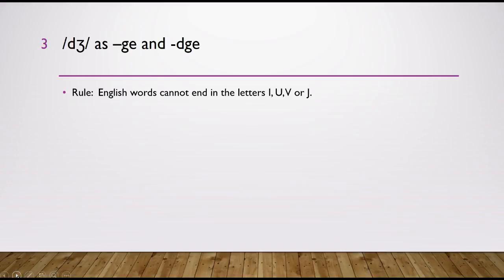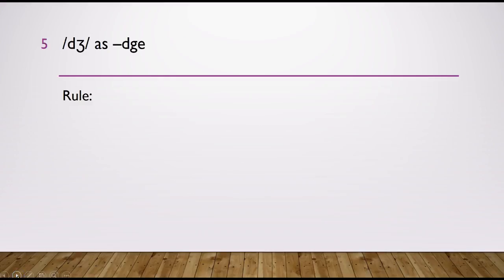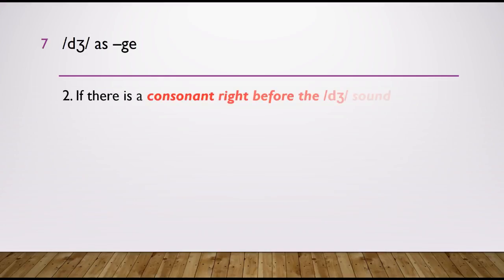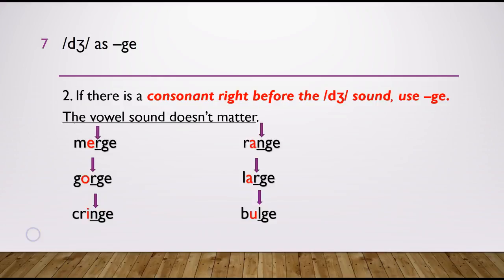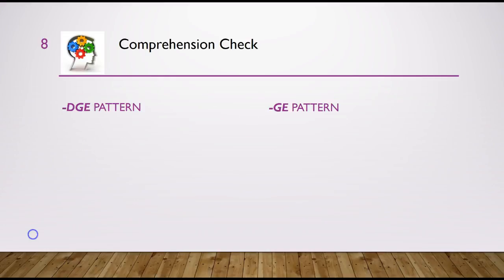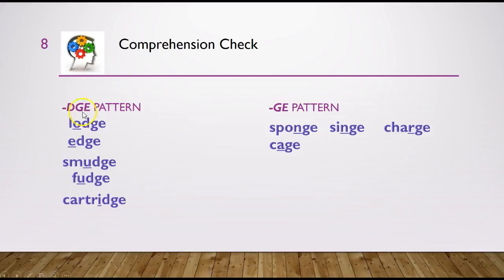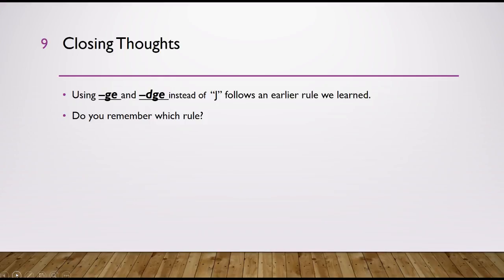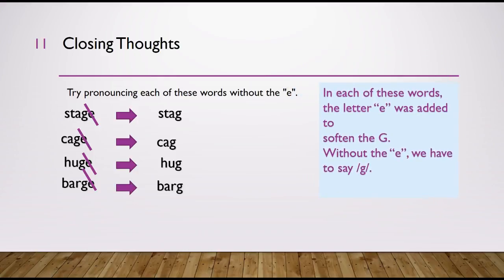GE and DGE Spelling Lesson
ESL Spelling Lesson on final /j/ spelling as -ge and -dge